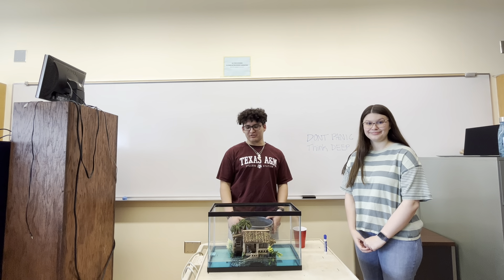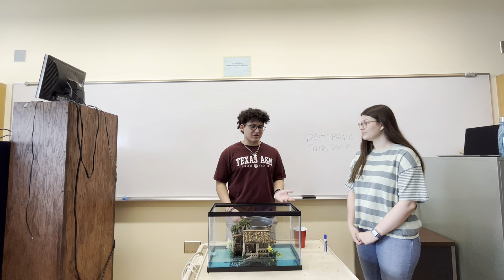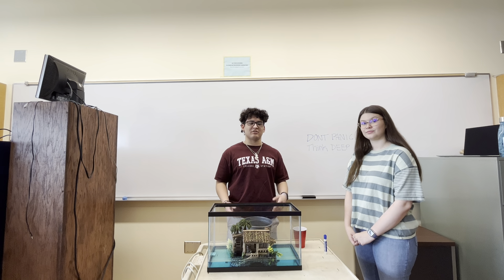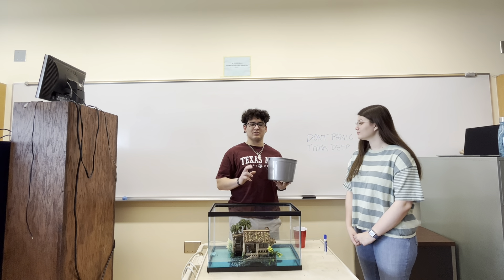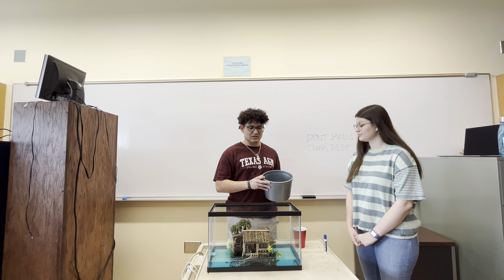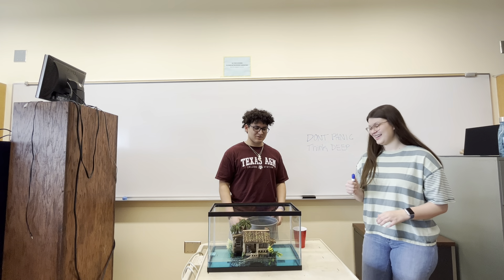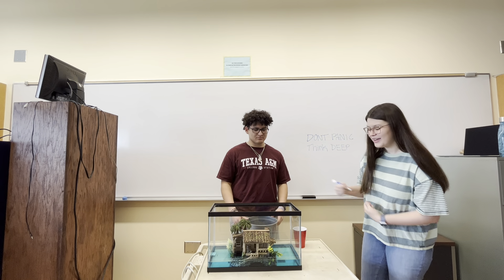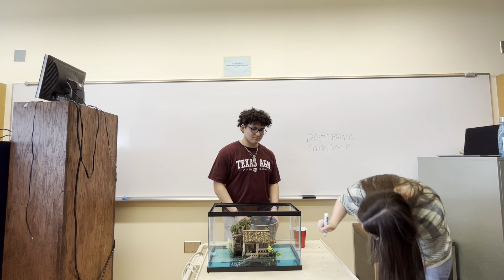Sea Level Rise - Kyle's DEEP Group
Credit: Emily Sarria and Grayson Leal.